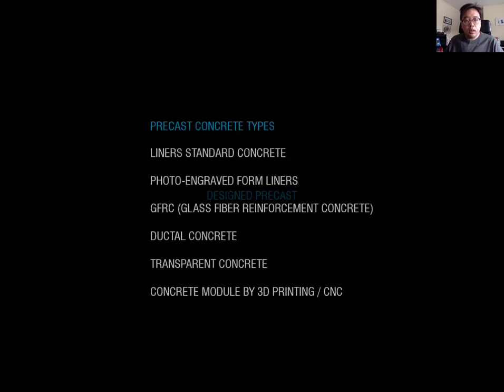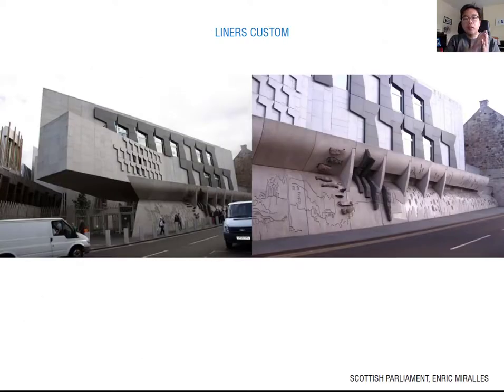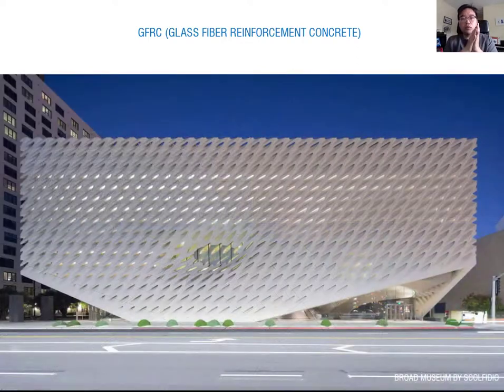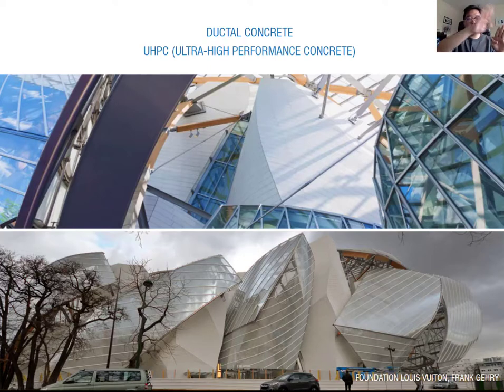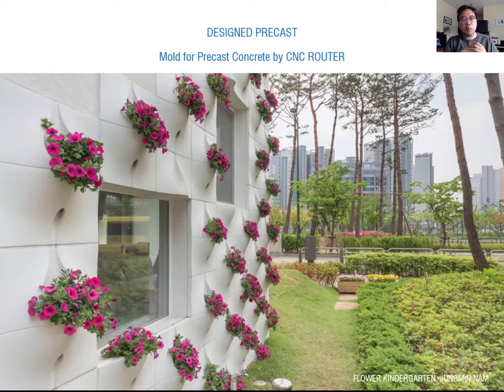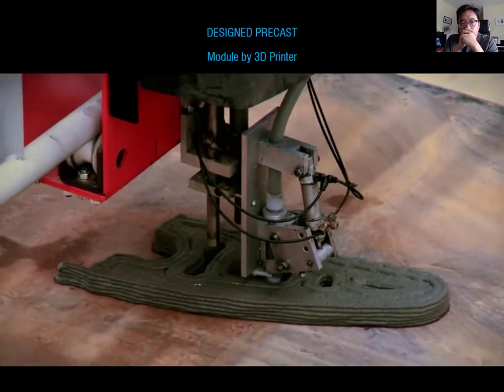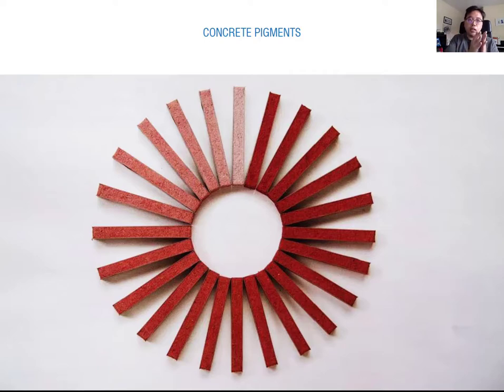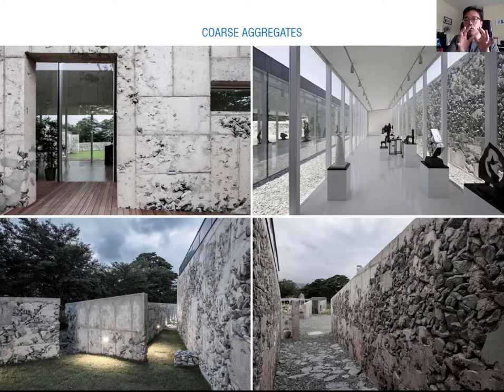Arch347 547 MOD 1 Lecture 05 06 Precast Concrete Part 02